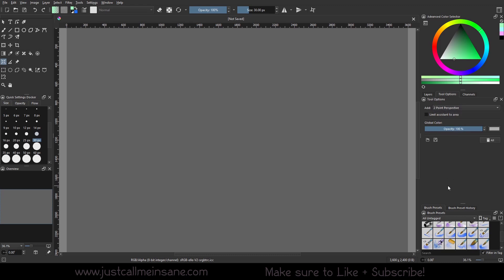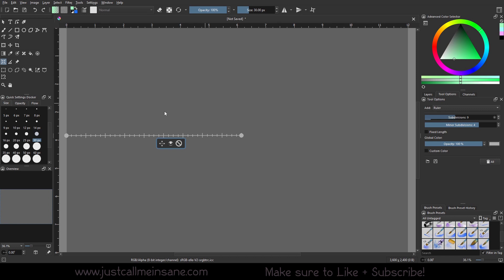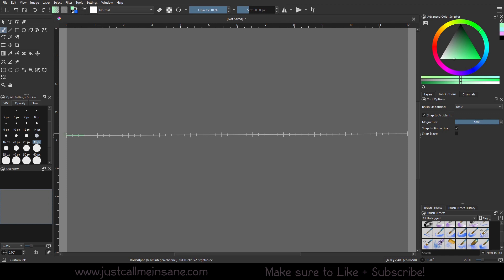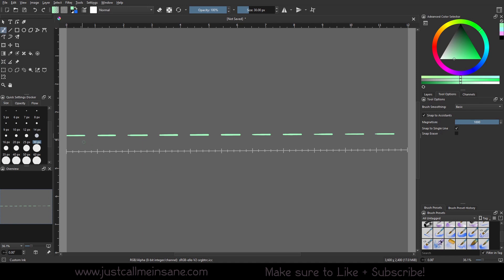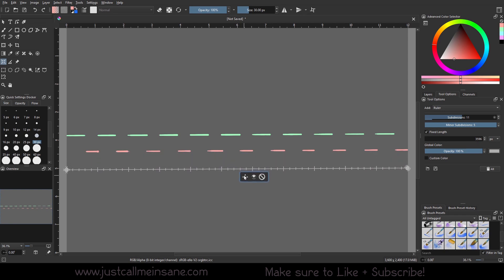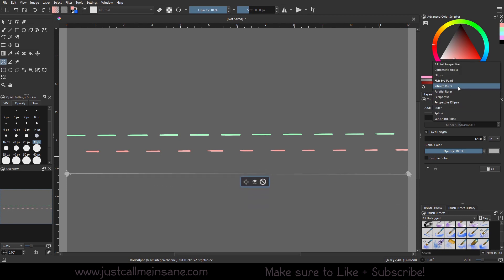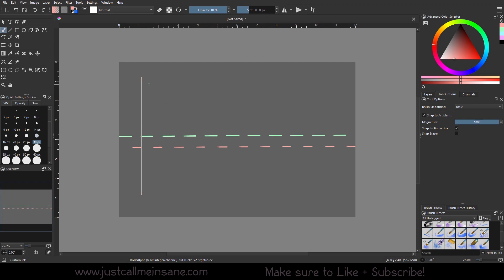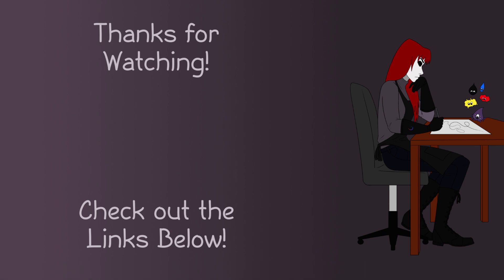Krita 5.1 Tutorial: Assistant Tools - A REAL Ruler!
00:00 - Intro
00:16 - Activate Ruler Tool
00:32 - Add Subdivisions
01:20 - Add Minor Subdivisions
04:00 - Fixed Length
06:31 - Outro